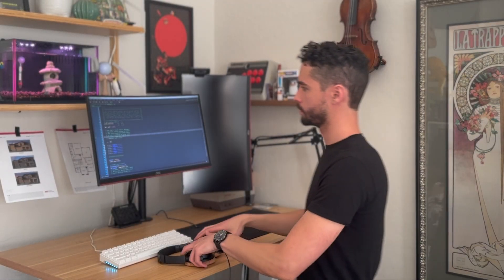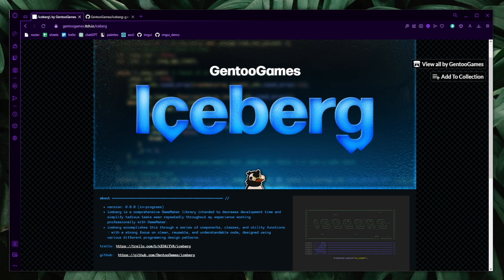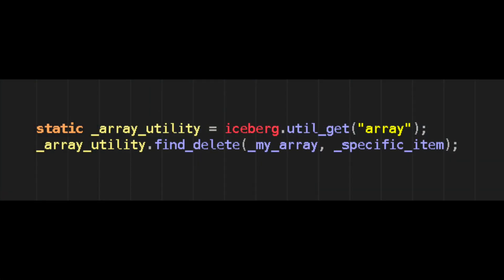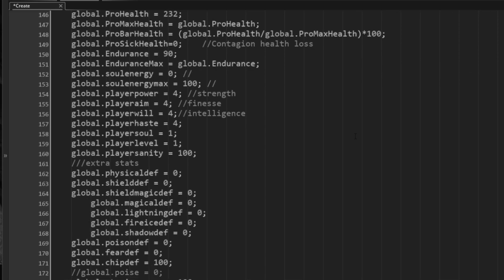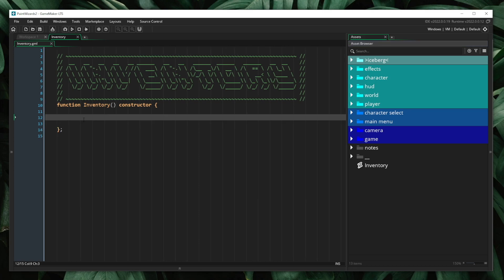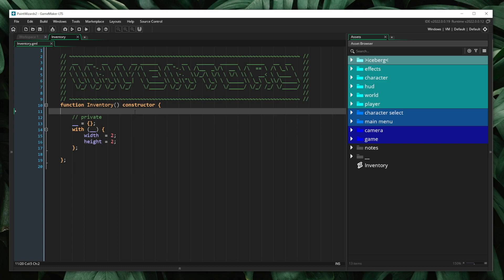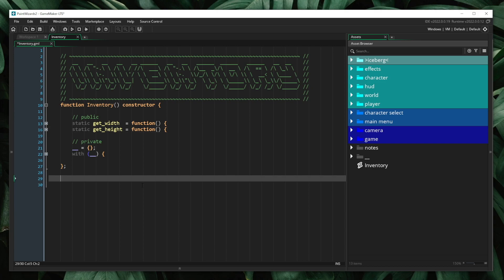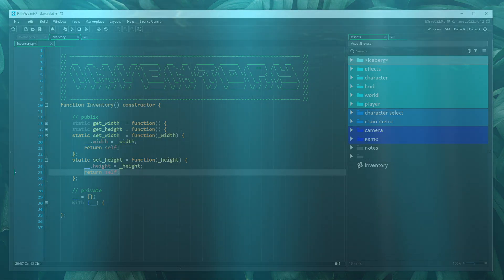iceberg 001. PRIVATE VARIABLES - GameMaker advanced tutorial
GameMaker does NOT natively support the concept of private or protected variables. Using this very simple trick that combines structs and the "with" keyword, we are able to create a fake implementation of private variables, that helps us maintain visibility controls over the methods and members of classes and objects.

This is the first video in a series that covers my custom library: iceberg. Before diving into the more complex topics though, it is necessary to cover some of the basic concepts that will be used throughout the series.

song: "Madeline and Theo" by Lena Raine (from the Celeste OST)

timestamps:
0:00:00 - intro
0:00:19 - iceberg overview
0:01:09 - title card
0:01:16 - iceberg file structure
0:02:03 - encapsulation
0:03:24 - private variables
0:05:54 - end card
0:06:08 - FESTIVA